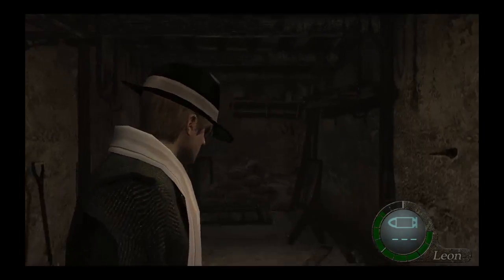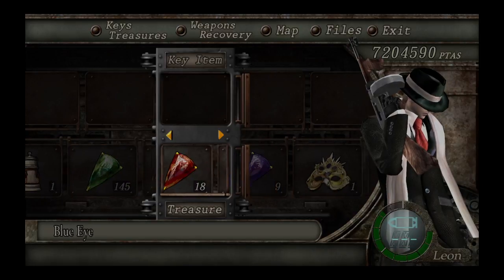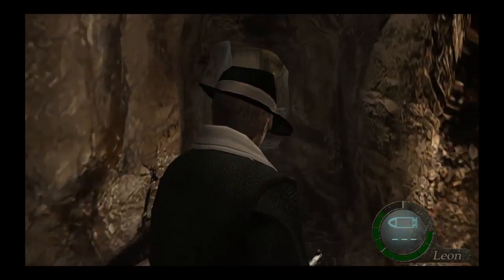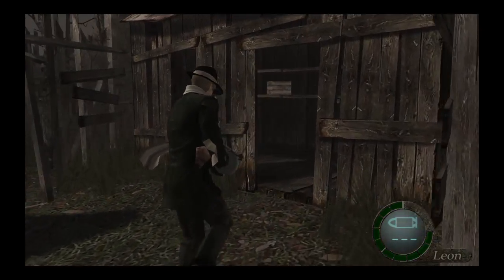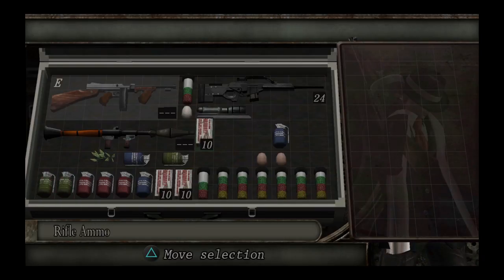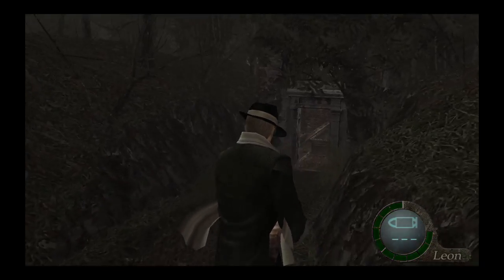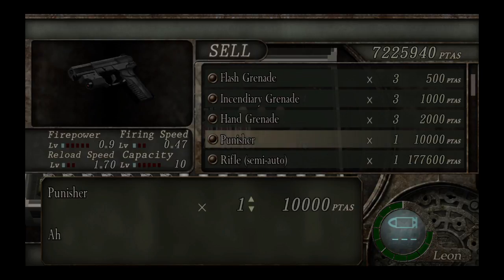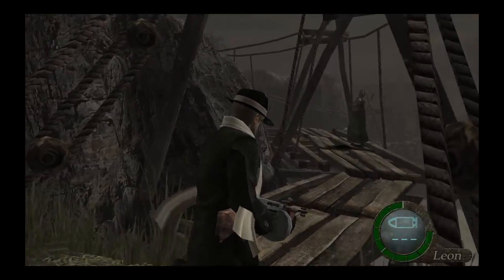Resident evil 4 Chicago typewriter and infinite lancher part 2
Ill be showing you where all the treasures, crates, barrels, enemies, and items are, along with some tips here and there